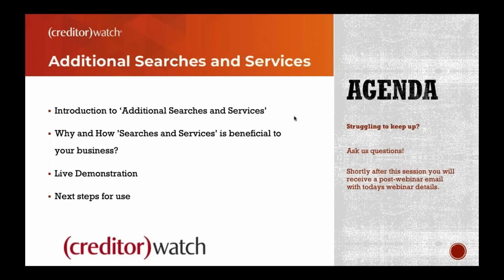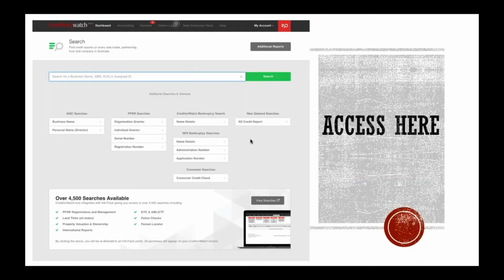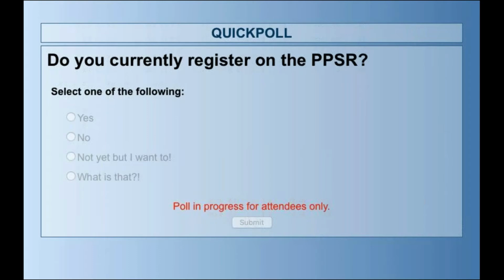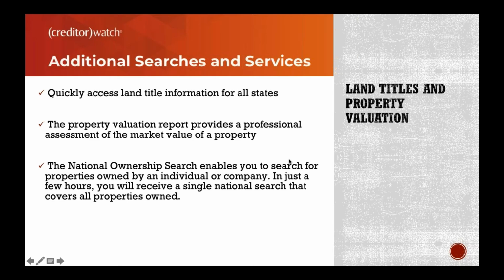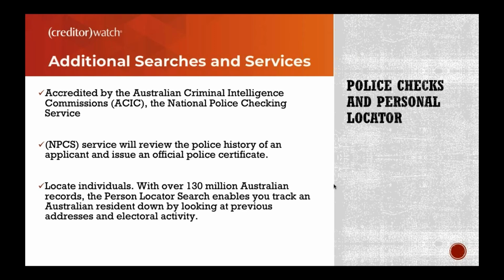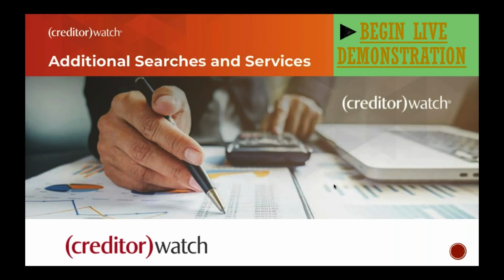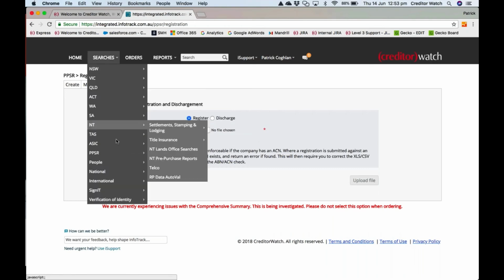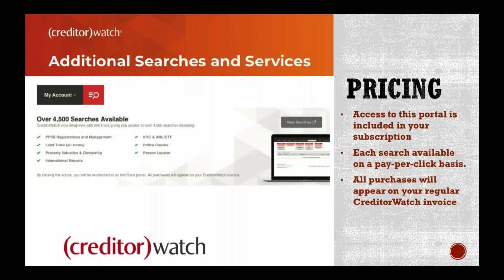CreditorWatch Additional Searches and Services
CreditorWatch customers now have access to an additional 4,500 products, thanks to our integration with the award-winning InfoTrack search portal.